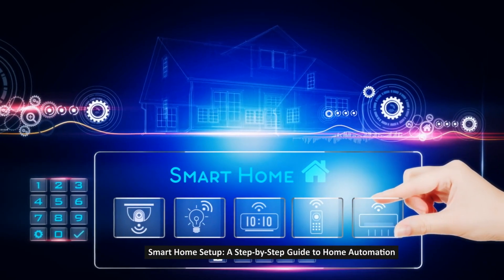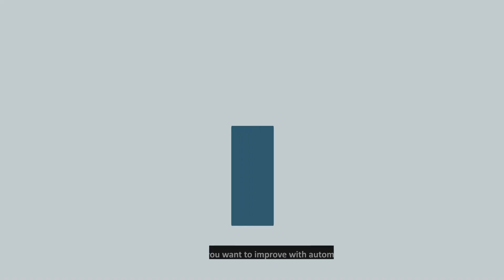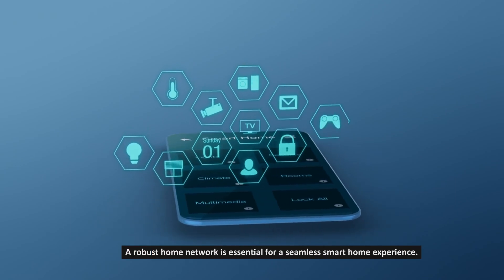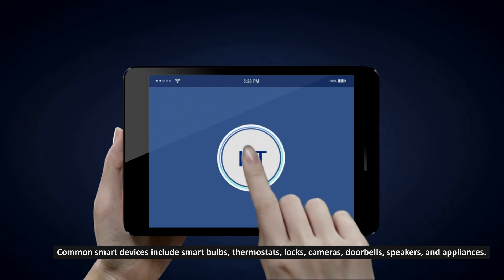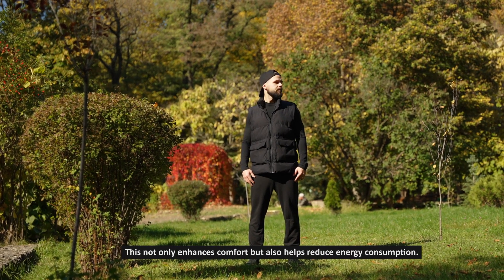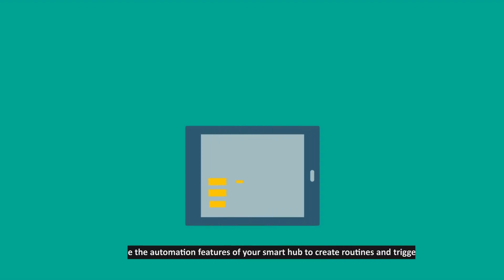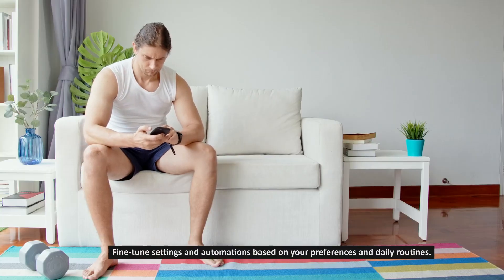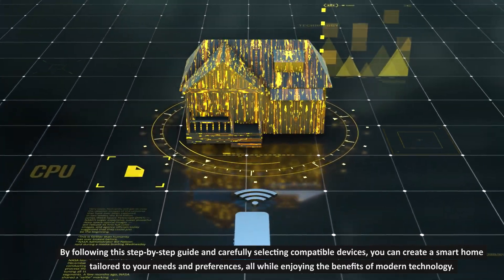Smart Home Setup :A Step by step Guide